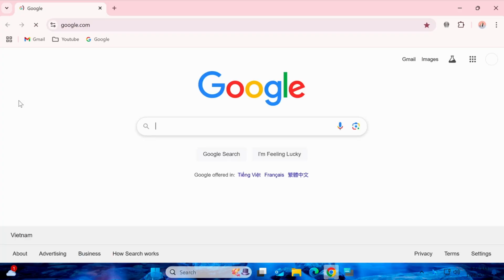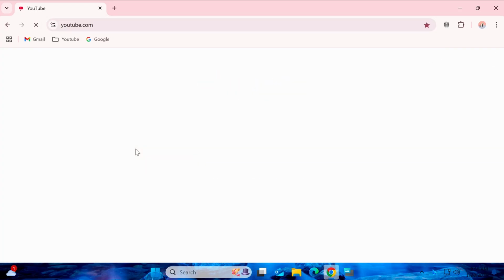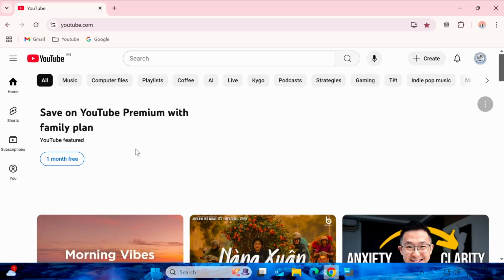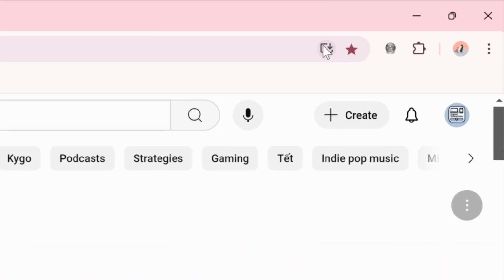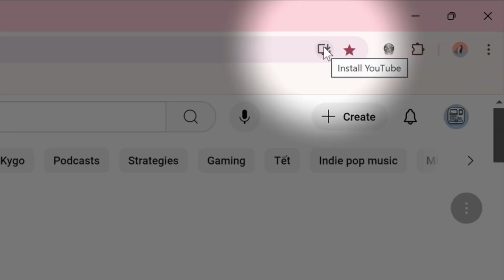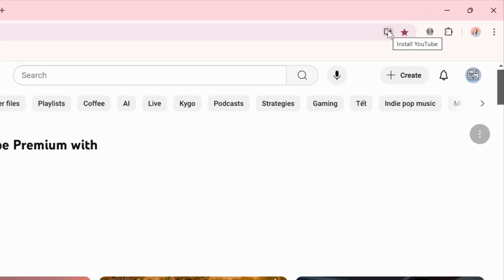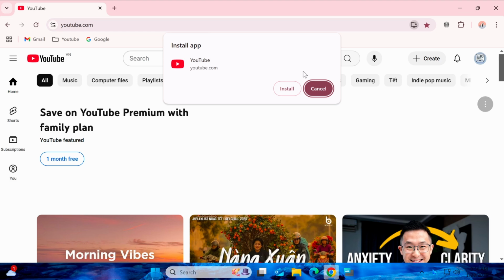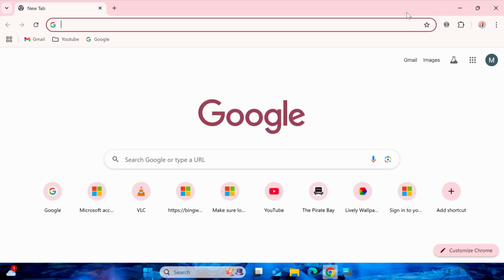How to Install Youtube on Laptop in Just Minutes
How to install YouTube on your laptop for faster and more convenient access. This easy step-by-step guide covers everything, including installing YouTube as an app via Google Chrome and adding it to your desktop or Start menu.